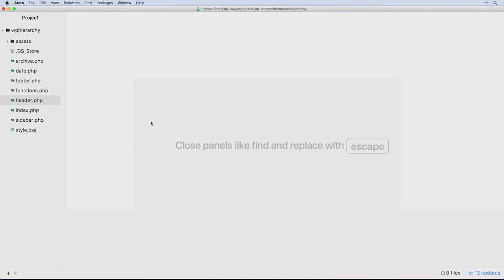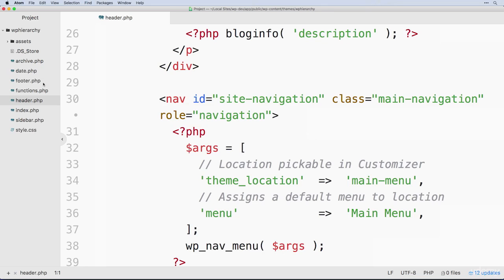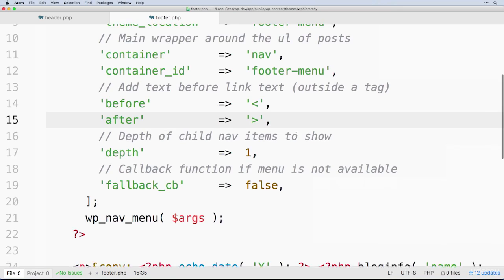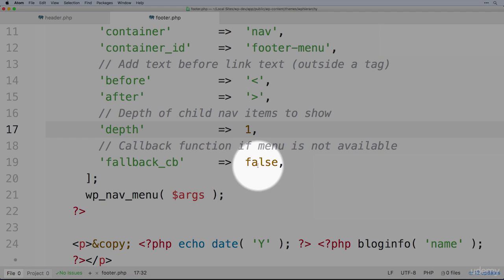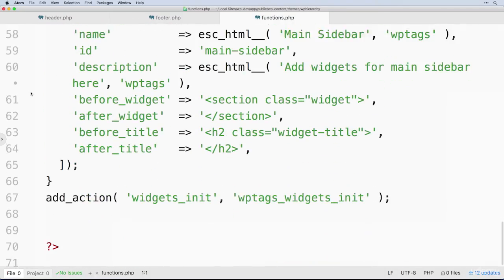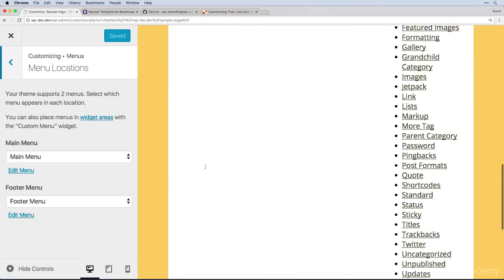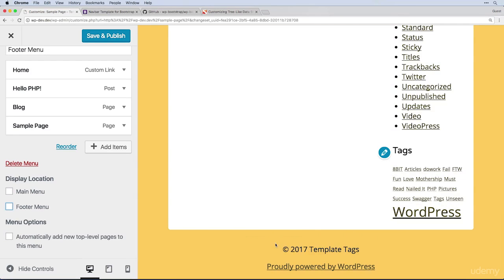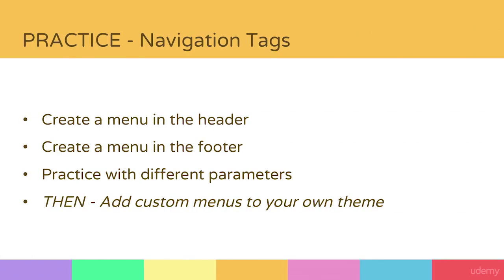088 PRACTICE Navigation Tags Part 2